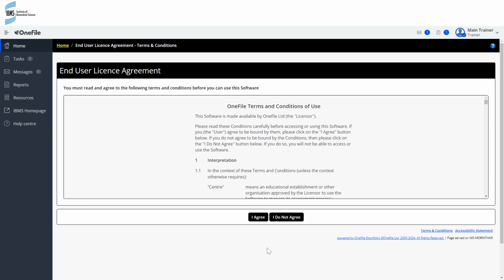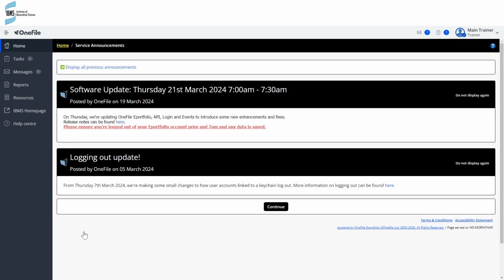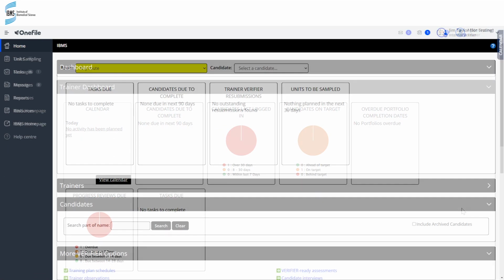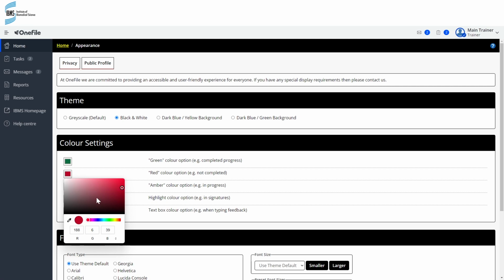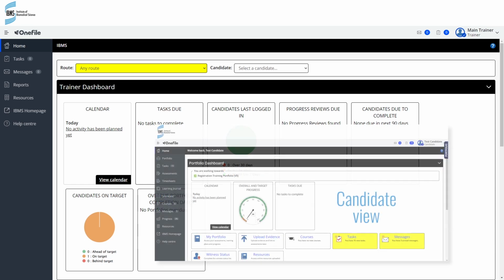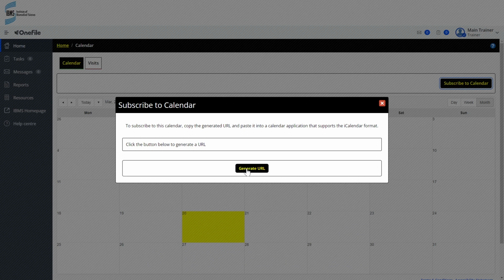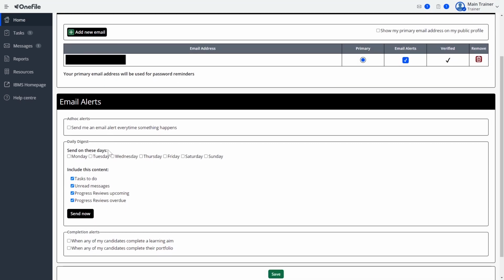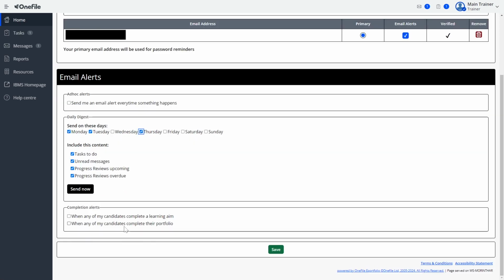1 Set Preferences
Initial Login 00:11
Accessibility settings 01:09
Linking Calendars 01:53
Set e-mail preferences 02:42